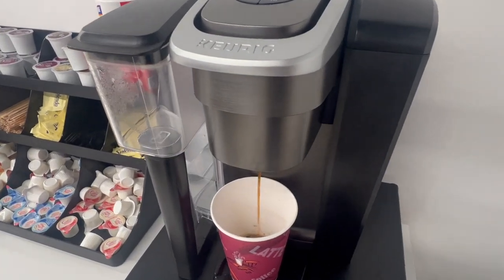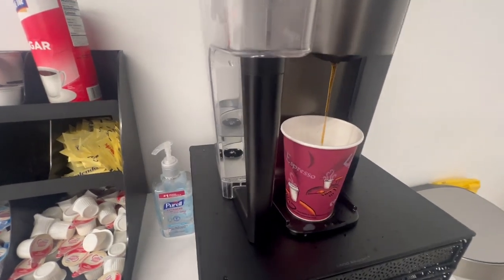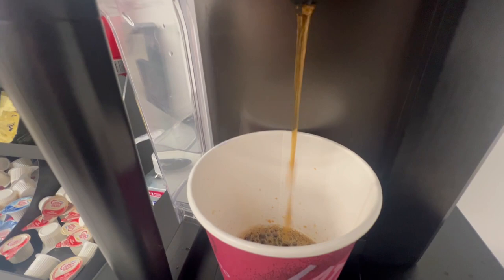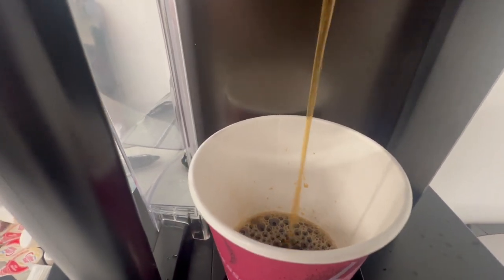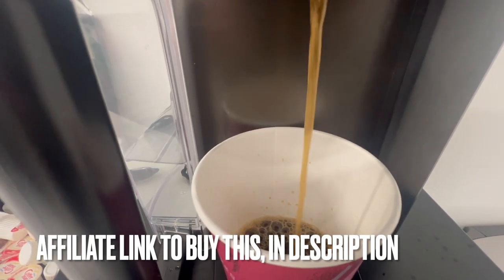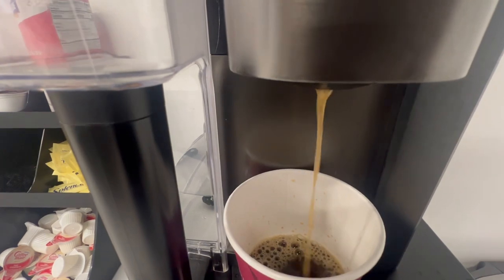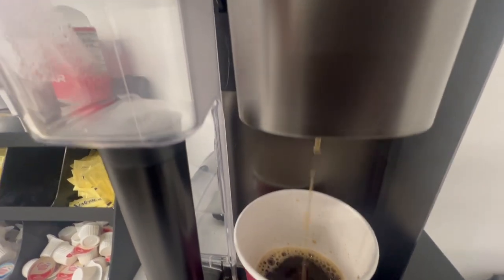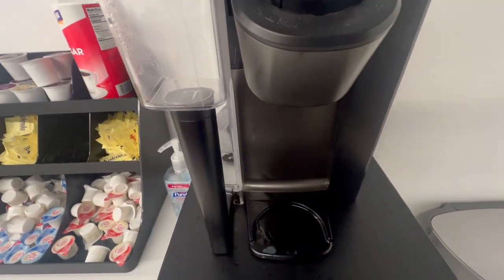Keurig K1500 Commercial Coffee Maker Review